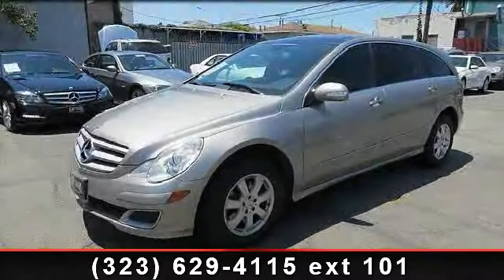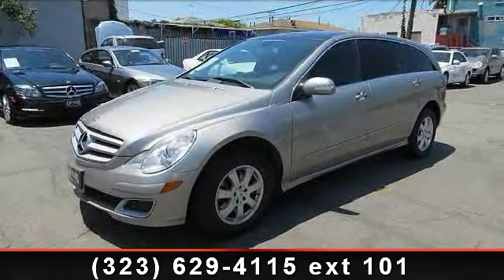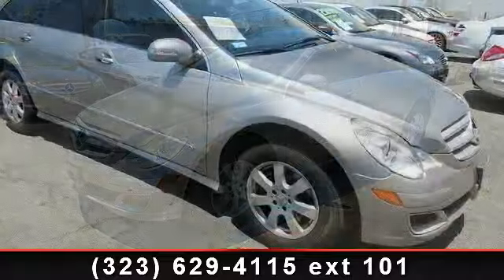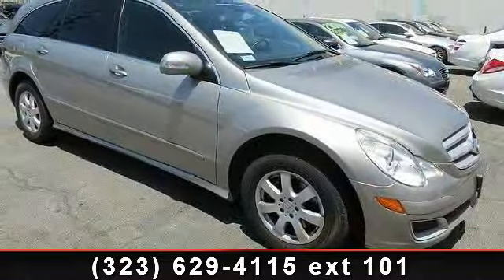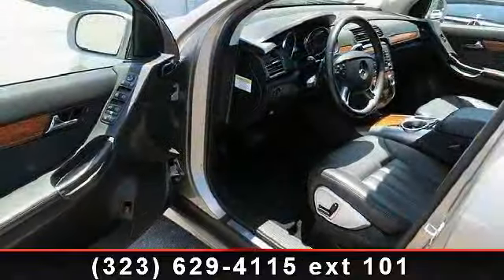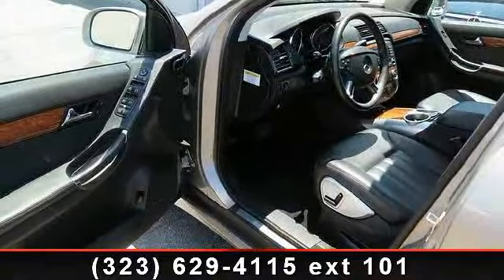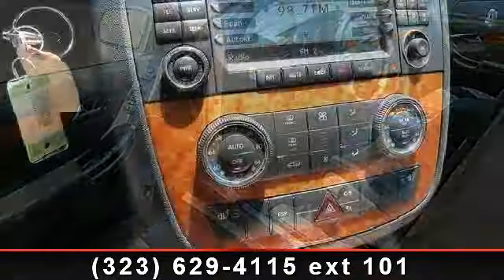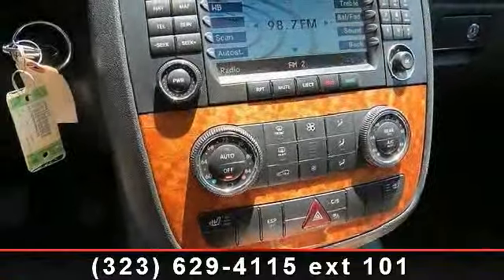2007 Mercedes-Benz R-Class - Kays Cars - Los Angeles, CA 90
*** MOONROOF *-* GREAT SOUND SYSTEM *-* *LOTS OF OPTIONS**-3RD ROW SEATING***LOW MILES!*** ICE COLD A/C and A Mind Blowing Sound System and so much more TO List.. *-* All Exporter Are Welcome To Ship Out Of The U.S *-* We also offer a seven day trial/exchange on all our vehicles. Trade-ins are welcome and extended warranty of up to 4 years/ another 60k miles that are accepted by all M.Benz service facilities are available. *-* *-*Se habla Espanol! Bad Credit OK! We work with over 350 different lenders! We have easy financing available Interest rates are as low as 1.99% OAC! *-*Bad Or no Credit We have In-House financing available With No Prior Credit required..*-*-*-*-* CUSTOMER SERVICE IS OUR TOP PRIORITY *-*-*-*-* All vehicles subject to prior sale. We reserve the right to make changes without notice, and are not responsible for errors or omissions. All prices exclude government fees and taxes, any finance charges, and any emissions test charge.